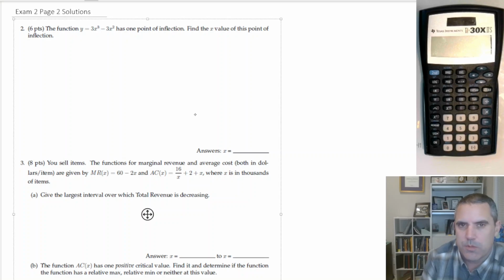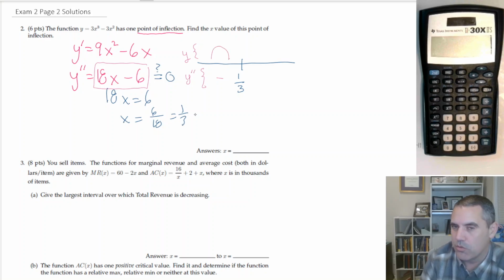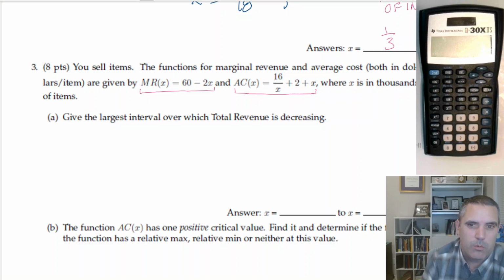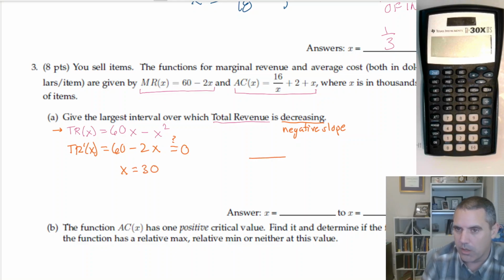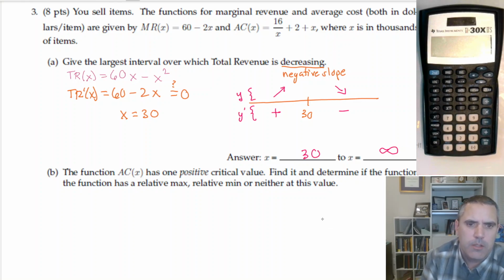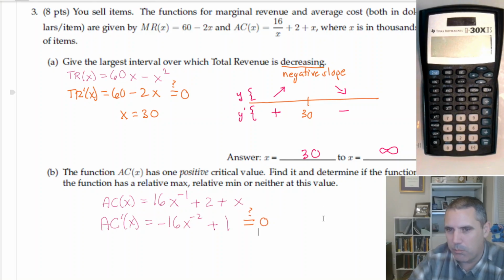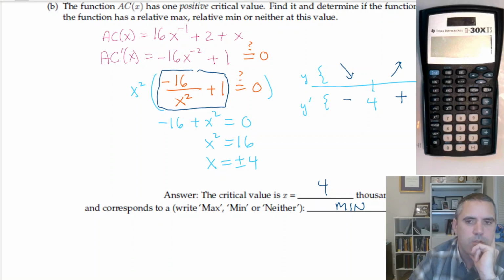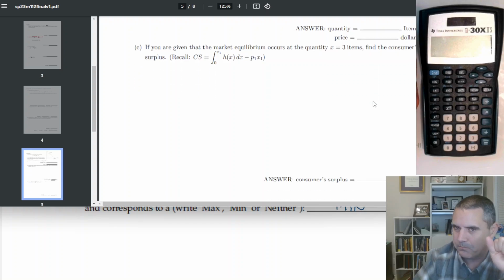Math 112 Winter 2025 Exam 2 Page 2 Solution Discussion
Time-Stamps:
00:00 Intro
00:15 Problem 2 Discussion
02:00 Problem 3(a) Discussion
04:50 Problem 3(b) Discussion